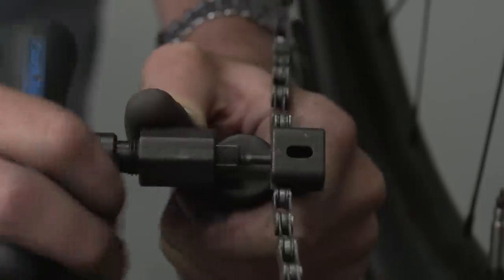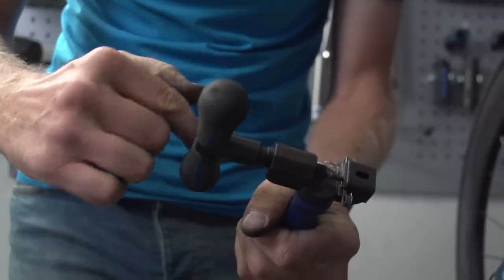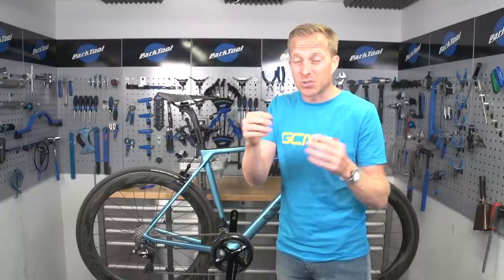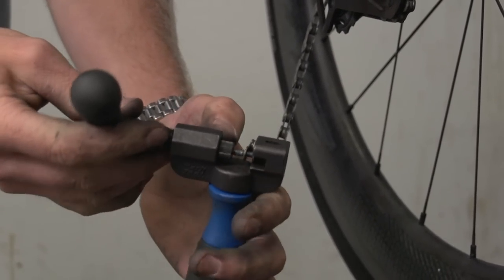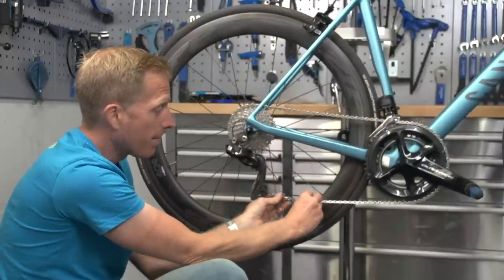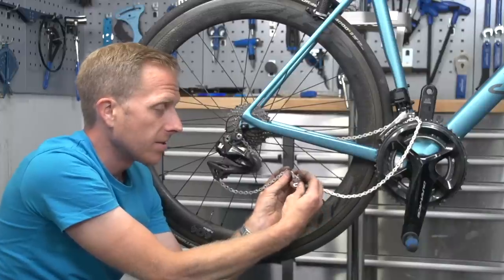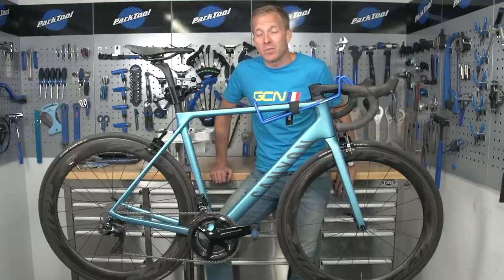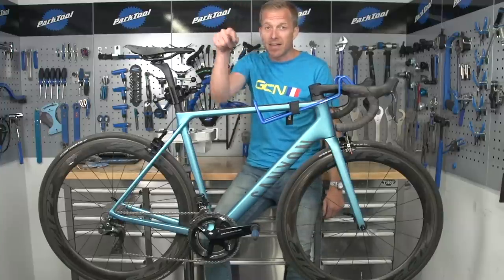How & When To Change A Chain On Your Road Bike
The chain on your bike is a very important component, transferring the energy put into the pedals, to the back wheel and gets you moving forward. We look at the process of fitting a new chain to your bike and when/why you would need to.

Why does your chain need replacing then? With every bit of pressure being put onto the pedals, the lifespan of a chain decreases. Now there's a common misconception that a chain stretches when in actual fact, it doesn’t. As you would need to produce an incredible amount of power to stretch the metal. Instead, the chain actually wears out. How though? Well, there are these parts of the chain, the rivets and the rollers and they actually slowly wear away as you pedal, if there is a lot of dirt in there, it wears out even quicker. Hence the love for a clean chain!

There are a few methods here on how to see if your chain is in need of replacing. The first option is arguably the easiest and simplest method, it’s not the most accurate but it’s a start. You need to put the chain onto the big chainring and the sprocket at the rear with the smallest number of teeth. Then, at the 3 o’clock position of the chainring, try and lift the chain from the chainring. If you can see lots of daylight where the chain normally sits then there is a good chance that the chain needs replacing, particularly if you can see that daylight over a number of the teeth of the chainring.

If you'd like to contribute captions and video info in your language, here's the

Blurred Out - Yomoti